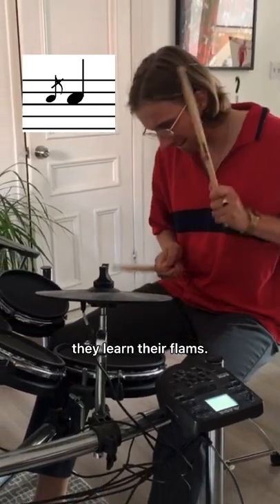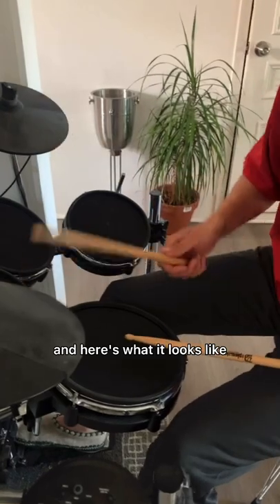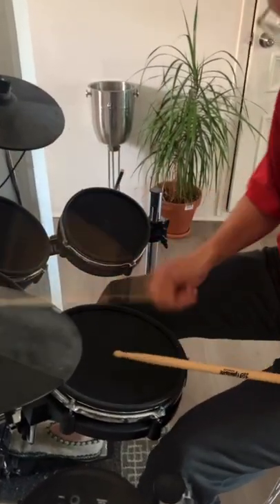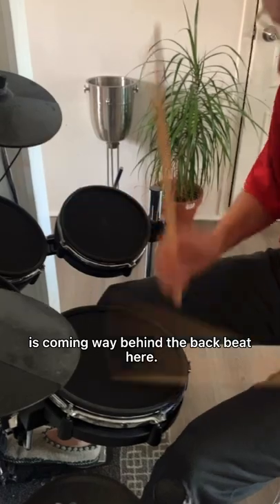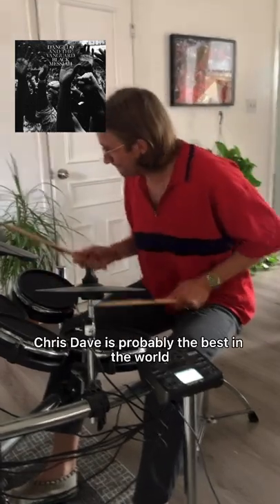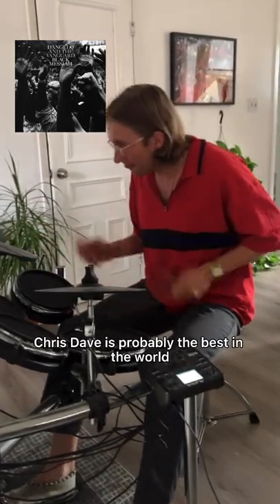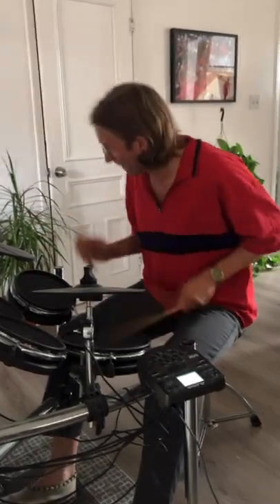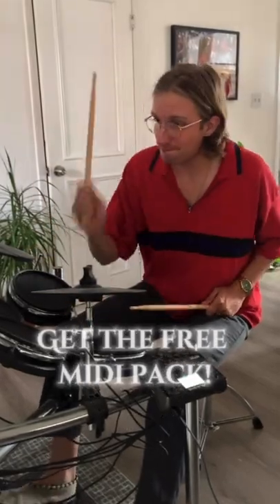Breaking Down the Drunk Drum Beat from Anderson .Paak’s “Heart Don’t Stand a Chance”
In this short, Alex explains why the drum beat from Anderson Paak's "Heart Don't Stand a Chance grooves so hard.